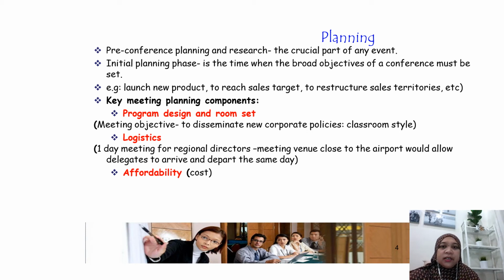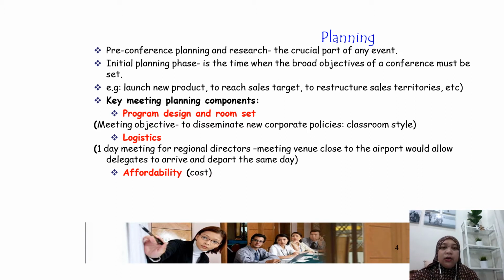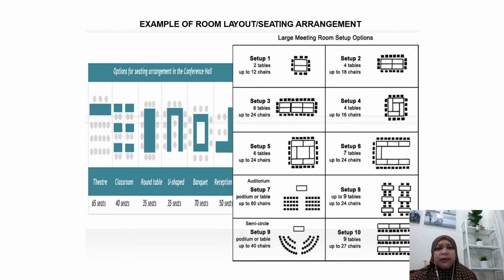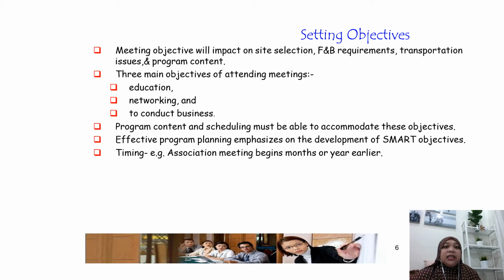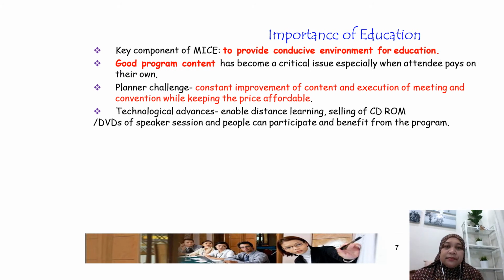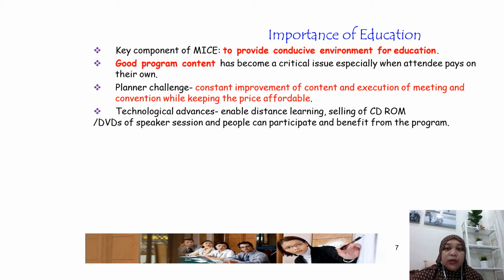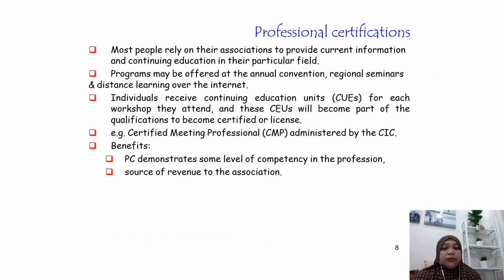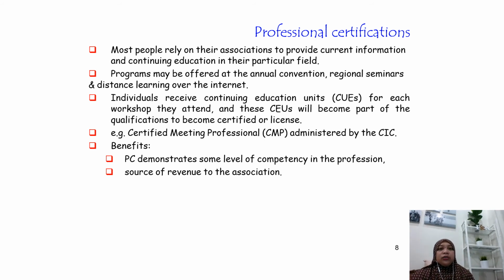Chapter 5 HTT251 Part 2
Planning and Producing Meeting Gathering